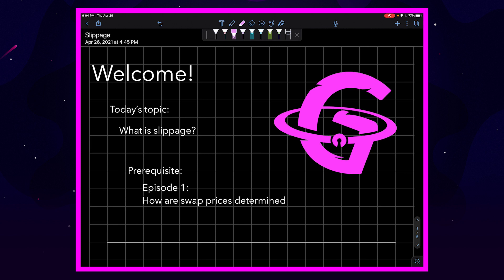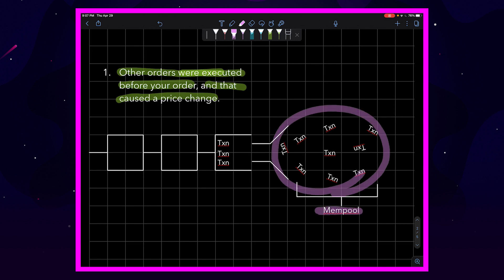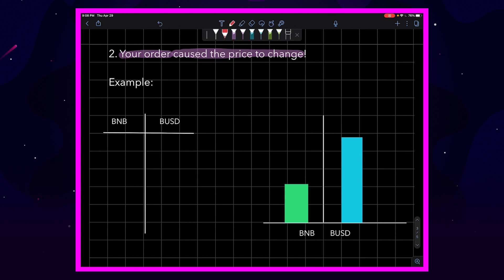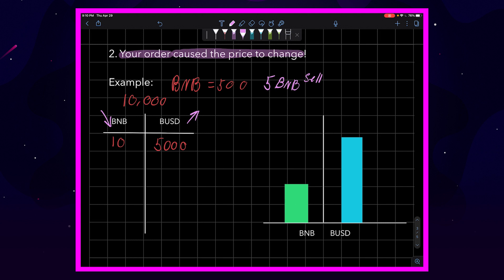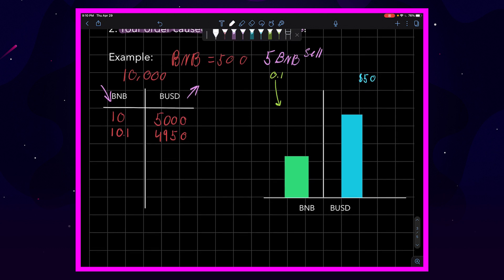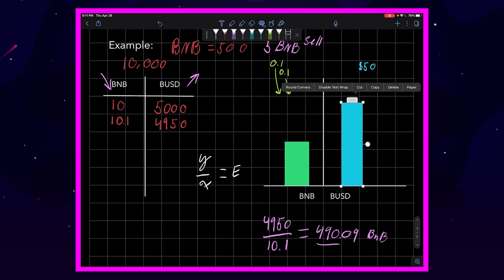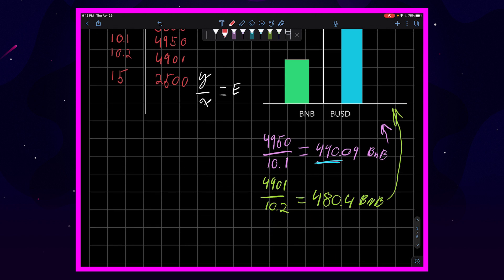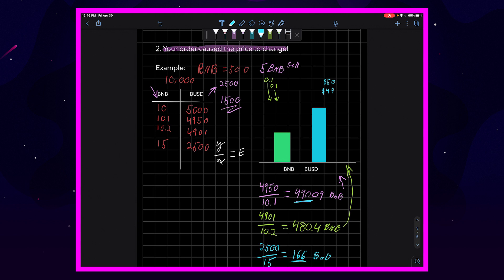SAFEGALAXY - Educational series EPS2: What is slippage?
In Episode 2 our CEO Spencer is going to learn you what slippage is and how it works. Our very own exchange Galaxyswap is coming very soon and that's why we decided to launch an educational video campaign so you know everything about how Galaxyswap works.